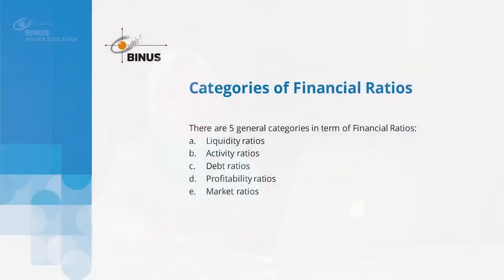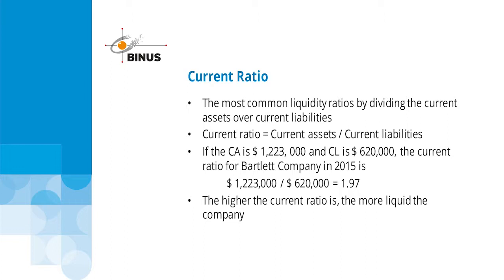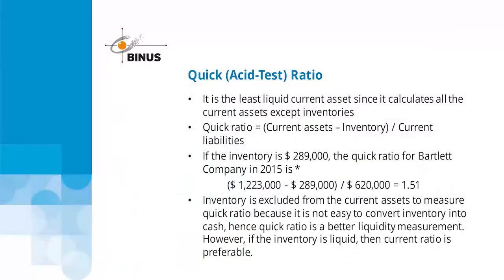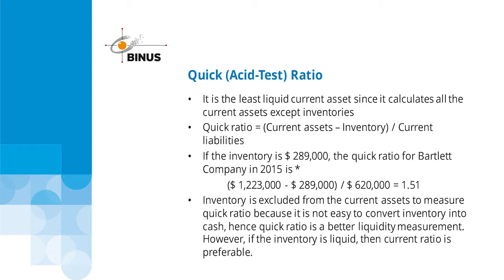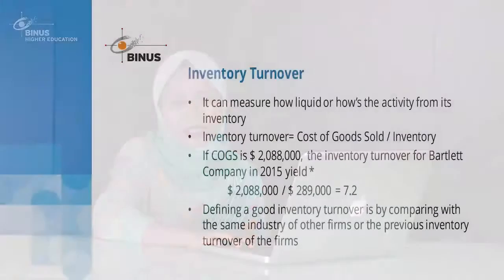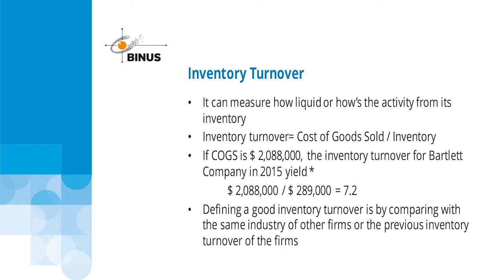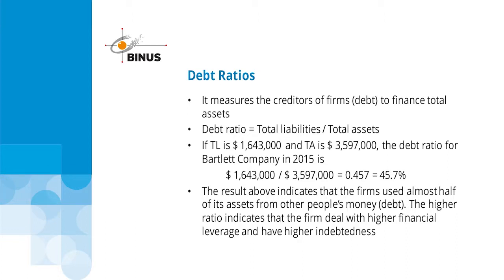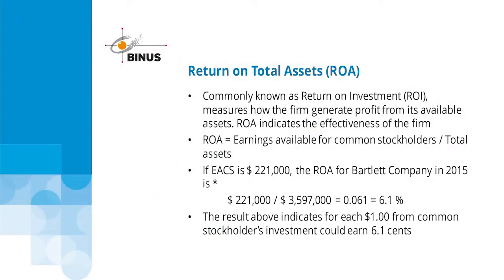[FCM02A-EN] Financial Statements and Ratio Analysis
Credit title:

Subject Matter Expert :
1. Kartika Dewi, S.E., Ak., M.B.A.
2. Shinta Amalina Hazrati Havidz, Ph.D